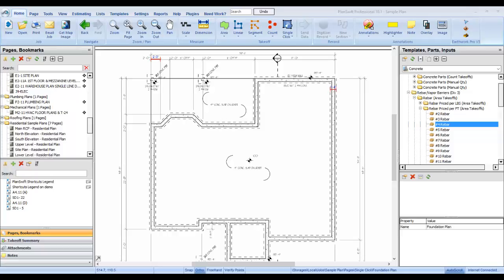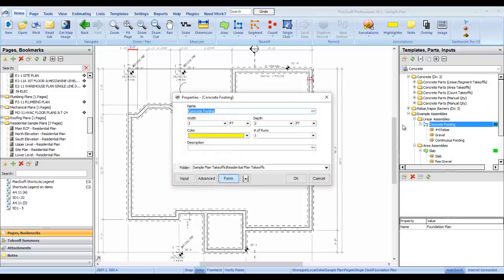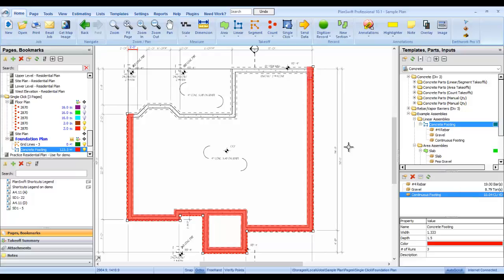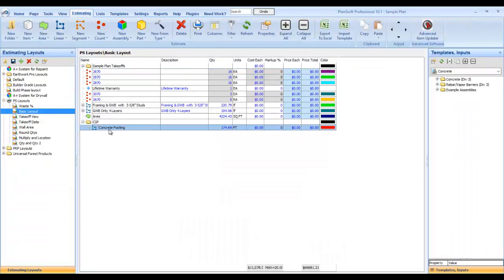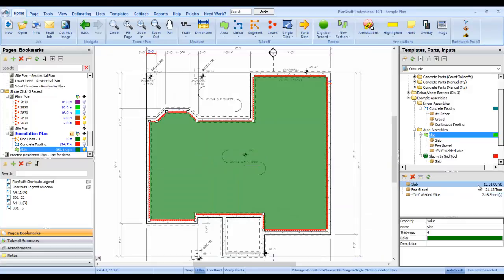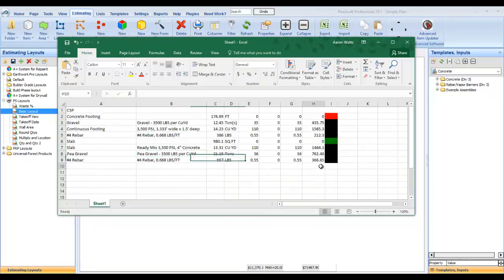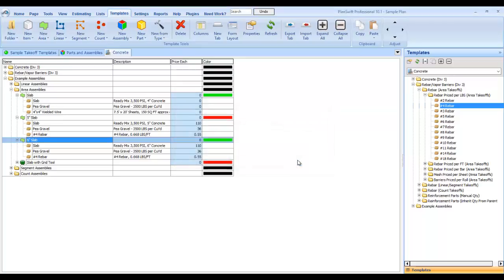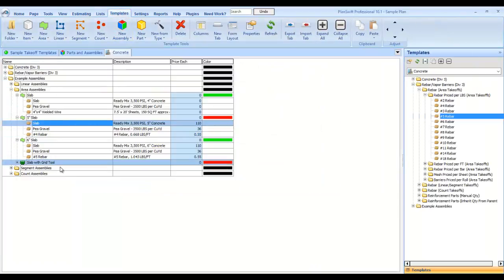Concrete Starter Pack Demo HD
How to use the awesome Drag and Drop features for the Concrete Starter Pack. The fastest and easiest way to build custom parts and assemblies for new PlanSwift users!